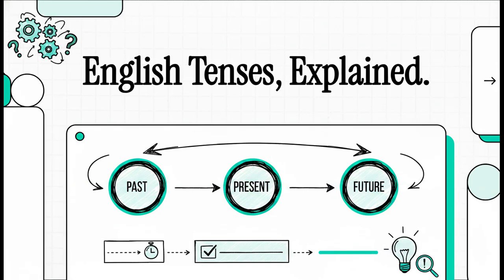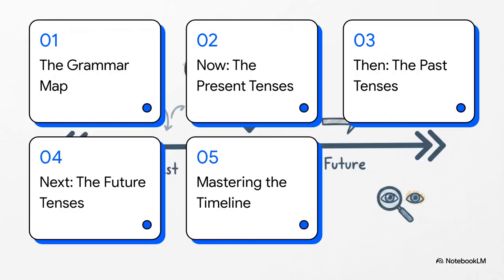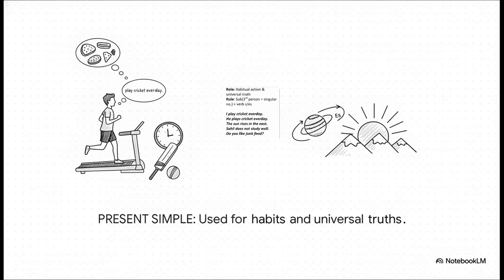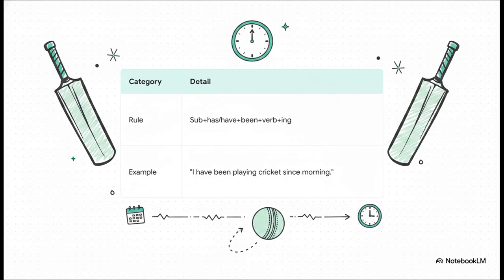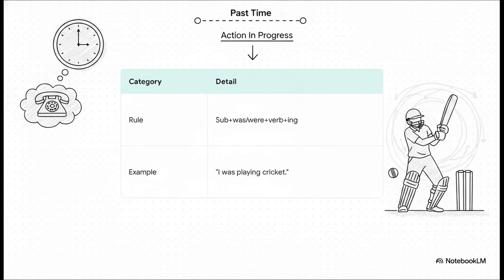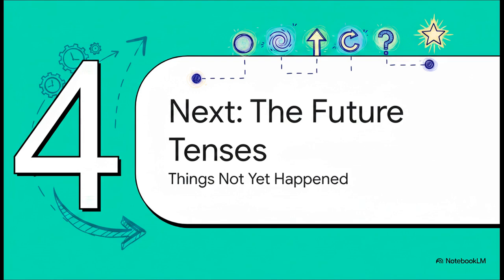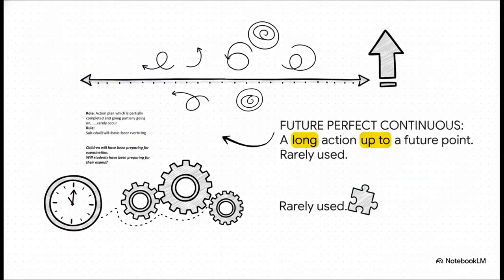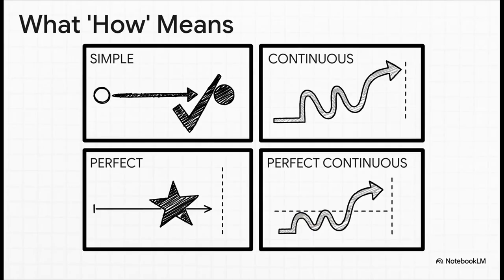Tenses in English Grammar | Complete Chapter Explained with Animation | StudyMotion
n this video, we explain the **complete Tenses chapter** from English Grammar in a simple and visual way using AI assistance.

What you will learn:
• What are Tenses and why they matter
• All 12 Tenses with clear rules and examples
• Present, Past & Future Tense (Simple, Continuous, Perfect, Perfect Continuous)
• Easy tricks to remember tenses forever

Perfect for Class 8, 9, and 10 students preparing for CBSE, ICSE, and State Board exams.

✅ This video was created using NotebookLM (AI tool) + custom edits and animations for better understanding.

🎯 Best for school exams, grammar revision, and improving spoken & written English.